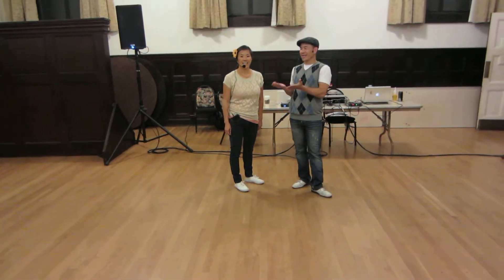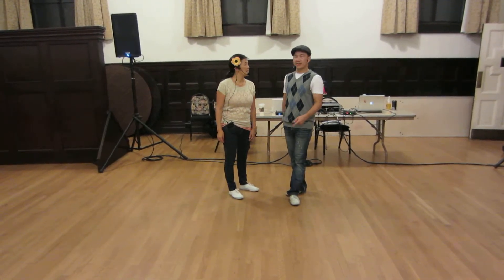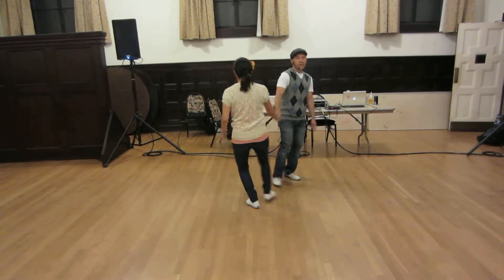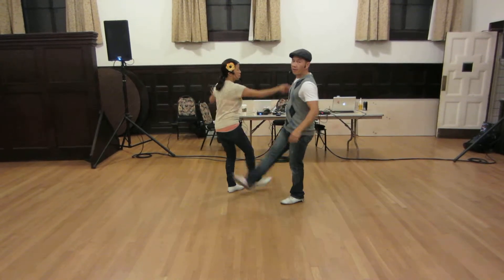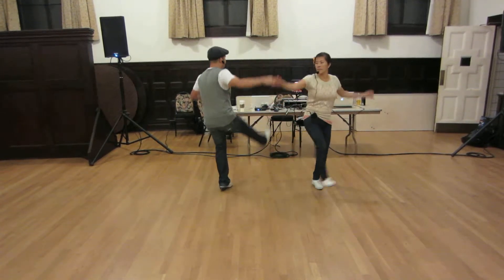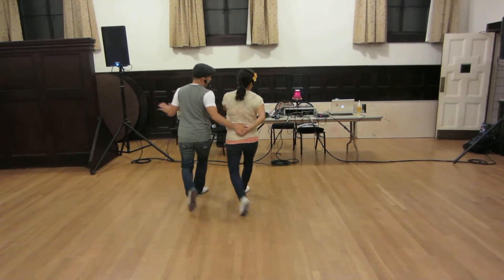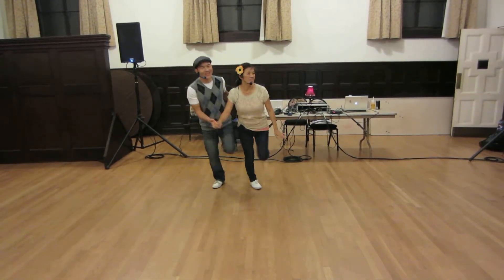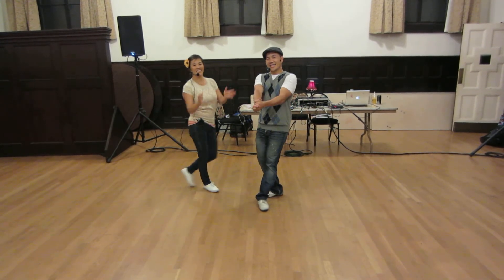August 29, 2013 Intermediate/Advanced Lindy Hop Lindy Academy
Went over some big kicks, my favorite: Charleston fall off the log, and more tandem airplane.  Great job! Thanks for a great five weeks!